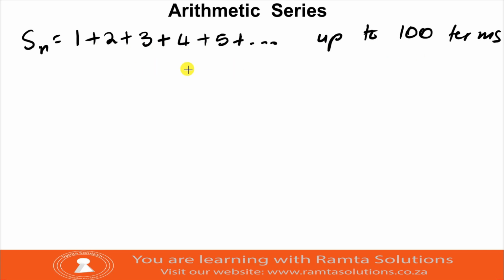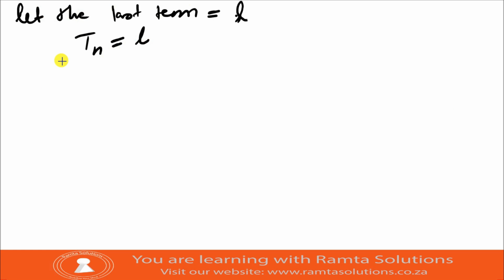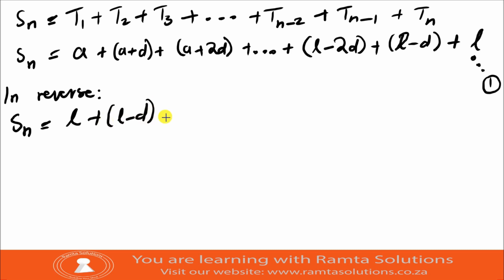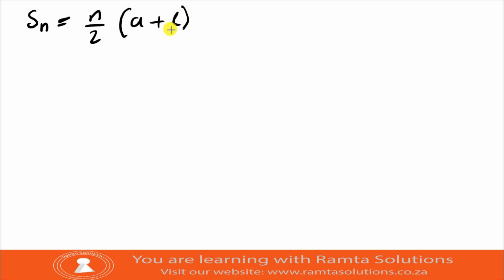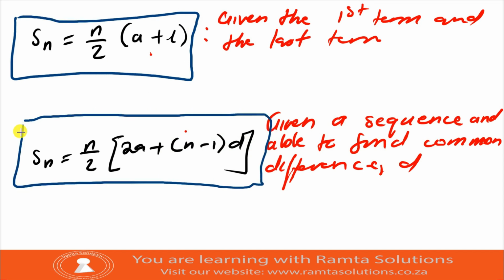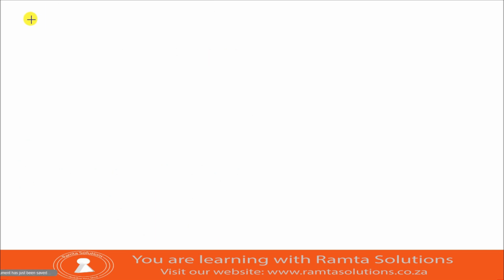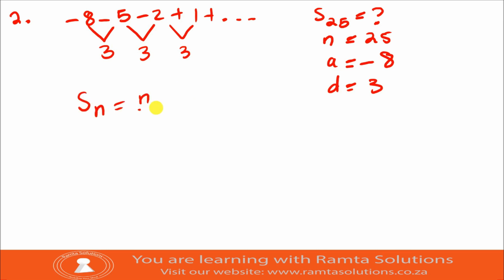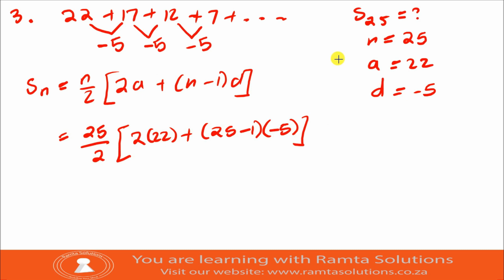Grade 12 Sequences and Series | Arithmetic Series (Formula derivation and worked examples)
This video looks at the arithmetic sequence.

We show how to derive the arithmetic series formula and how to use it. The video also contains example question of the topic.

We have broken down the use of the two formulas used, i.e., one used when you are given the first term and the last term,  and one where you are given a sequence of numbers.